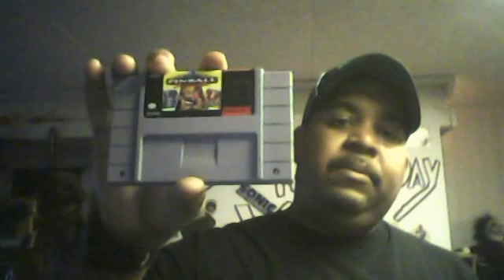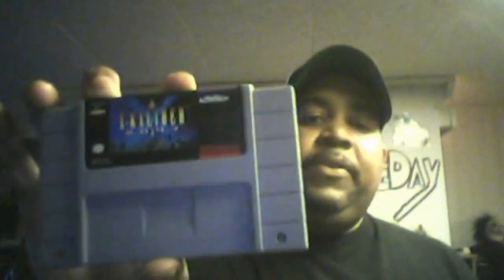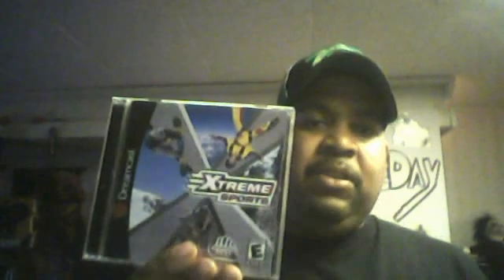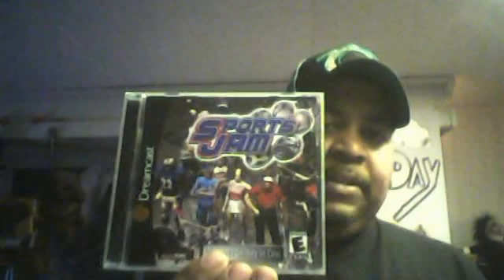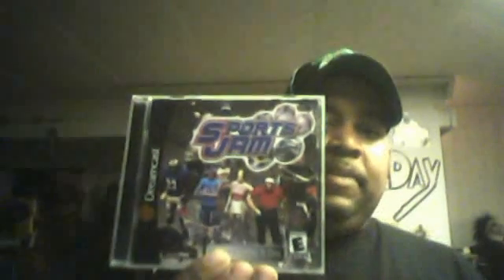bitdvgr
new pickup 3do must see